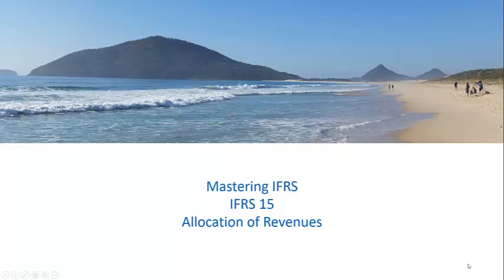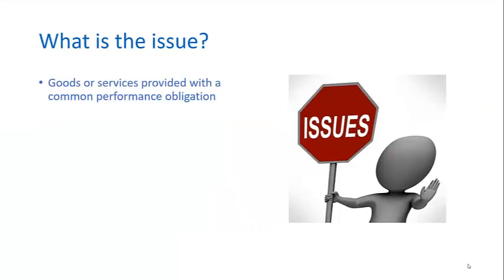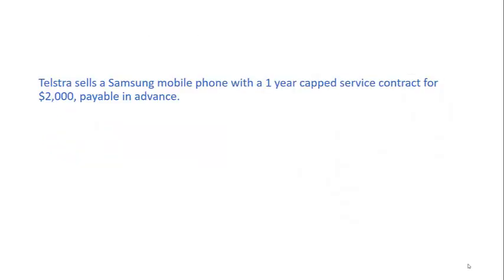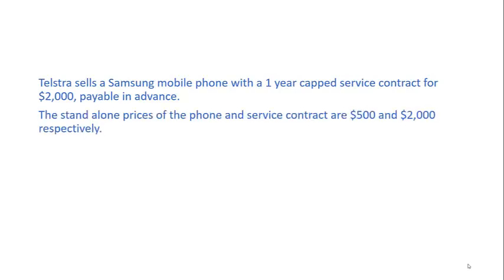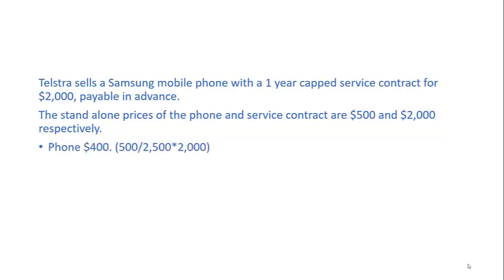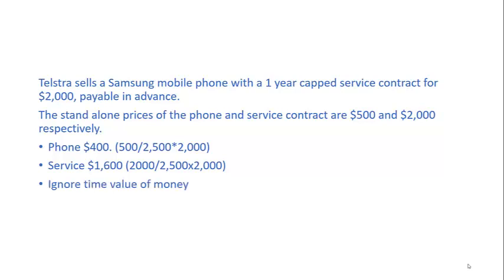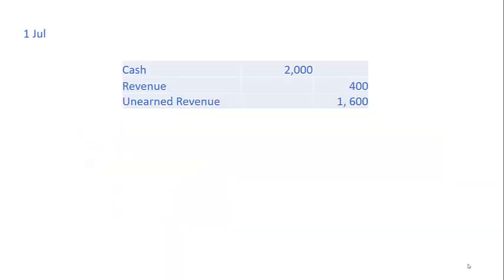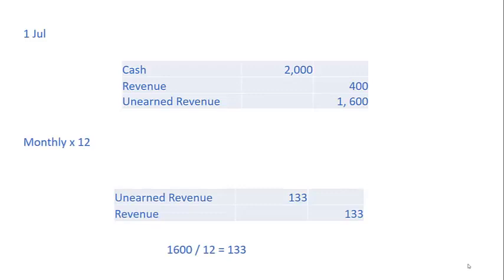Week 2 1 4 Allocation